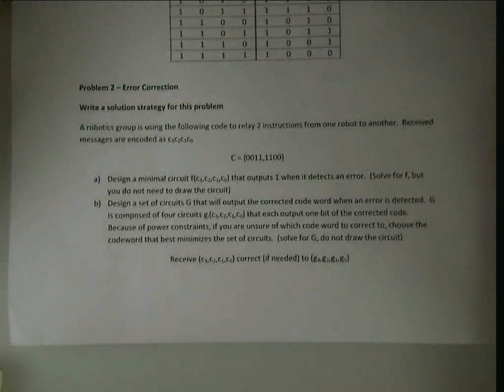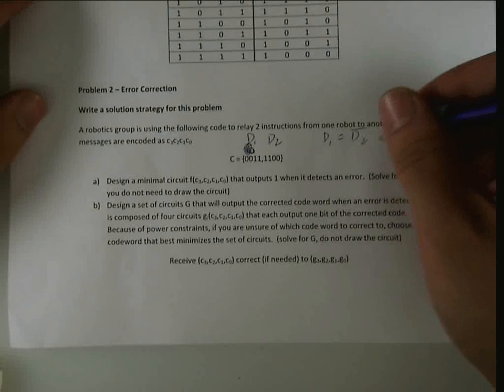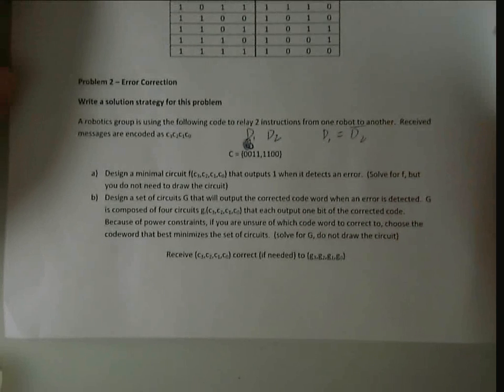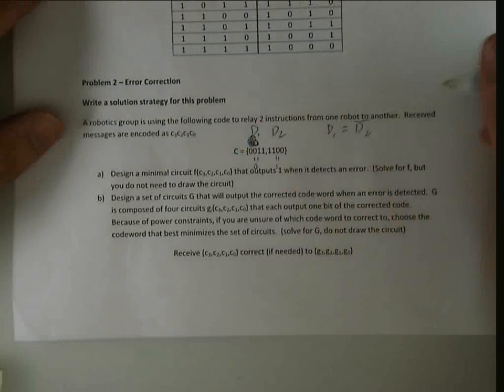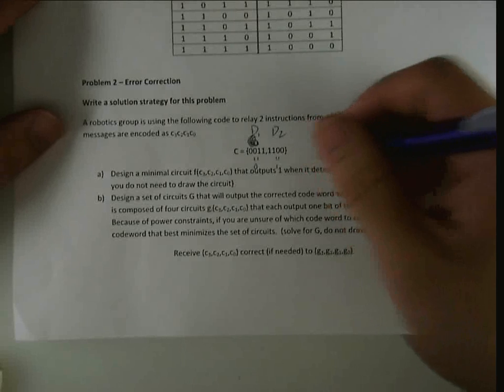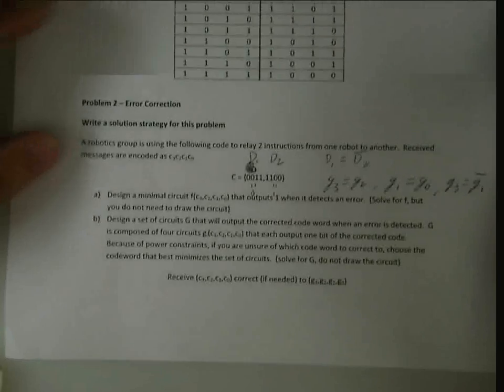Problem Set 4 - Problem 2 1 of 2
This video contains the "solution strategy" portion of the video